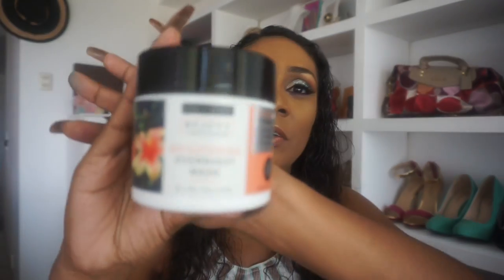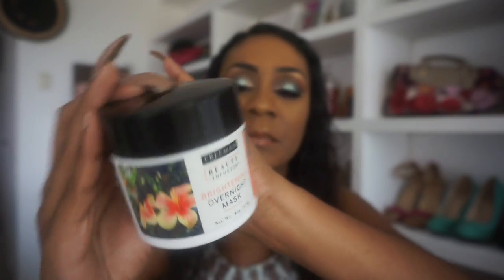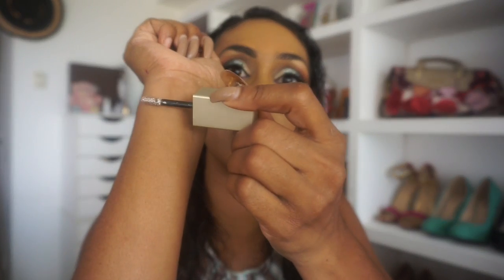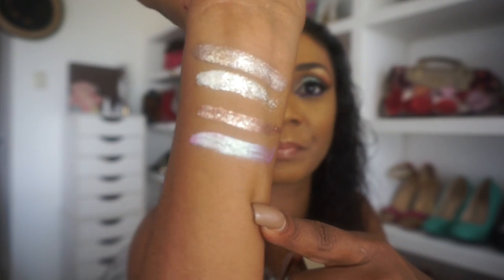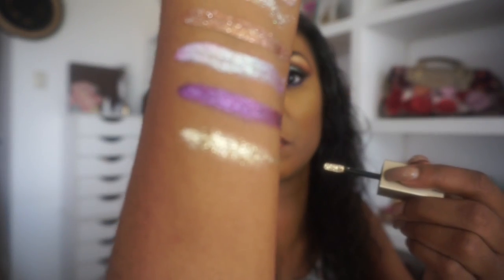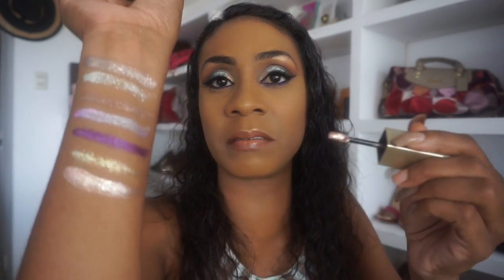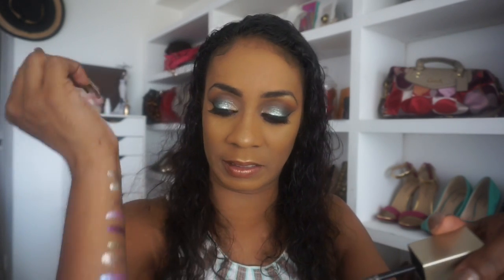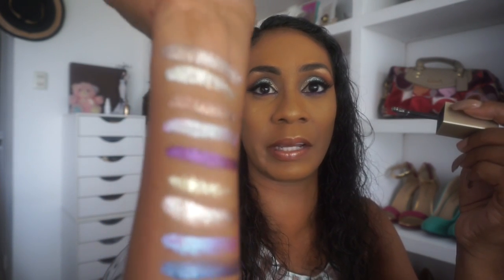My Beauty Favs | for 2017...so far!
I can't believe half of 2017 is already gone! Wow! I never posted a favorites video (monthly or otherwise) since starting my channel a year ago but I wanted to recap on the new products have been loving for the year so far! Hope you like my favs! Perhaps you mighty a thing or two. And leave me suggestions in the comment section below.

SO HERE'S THE LIST SO FAR

Too Cool for School Egg Cream Masks

Freeman's Brightening Overnight Mask with Hibicus and Vitamin C

The Ordinary Skincare Line

The Brazilian Bum Bum Cream

Becca Firstlight Primer

Milk Makeup Eye pigment  and blur stick

Huds Beauty Liquid Lipsticks

Giorgio Armani Luminous Silk Powder Foundation

Stila Magnificent Metals Glitter & Glow Liquid Eyeshadow